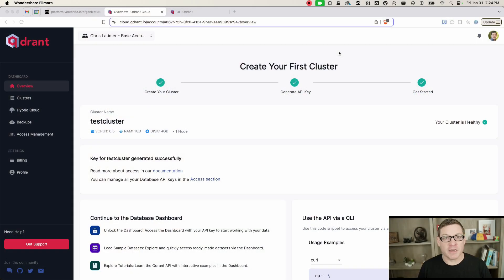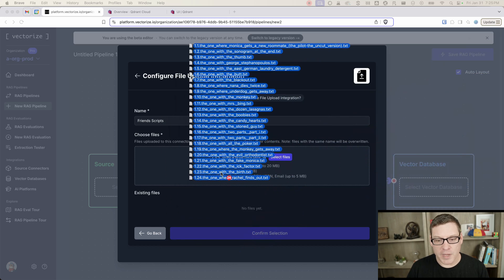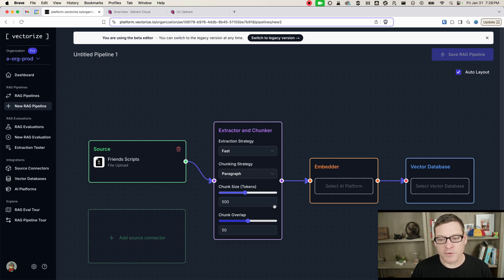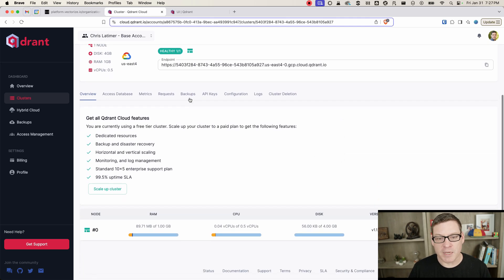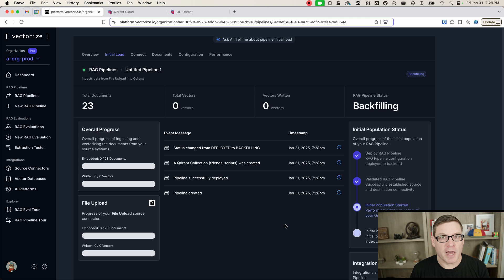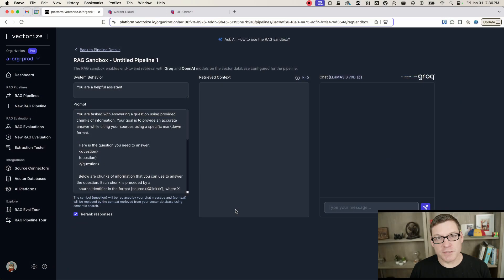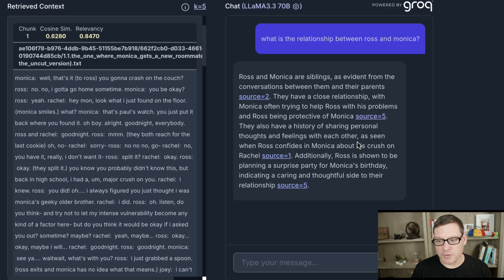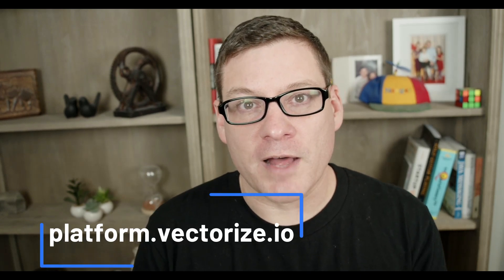Load Data to Qdrant: How to Chunk and Vectorize Text in 5 Minutes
Follow along as we transform a simple text file into high-dimensional vectors stored in Qdrant!

In this video, Chris Latimer—CEO & Co-Founder of Vectorize.io—demonstrates how to efficiently prepare your data for vectorization and seamlessly feed it into the Qdrant vector database. Discover a step-by-step walkthrough that simplifies the process, helping you leverage the power of vector search for your projects.